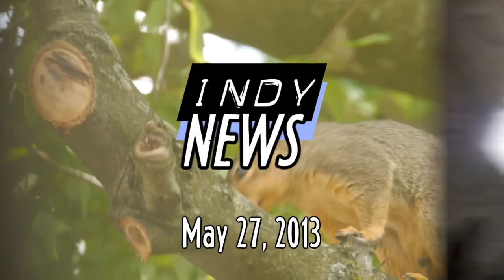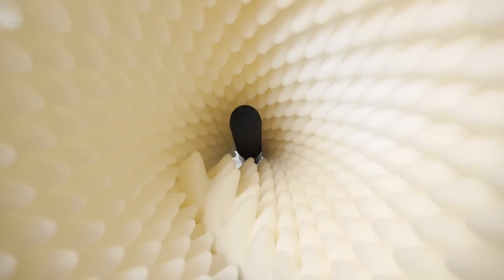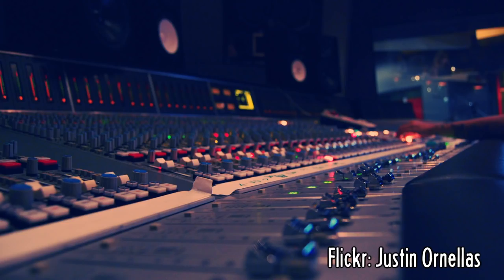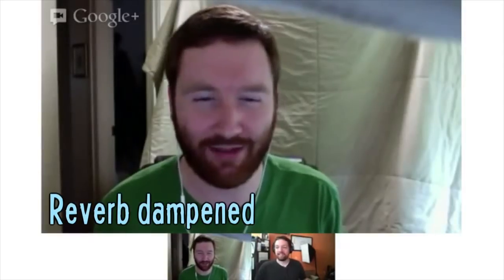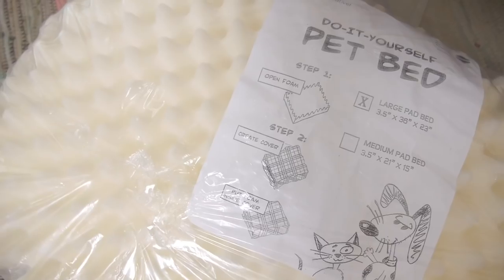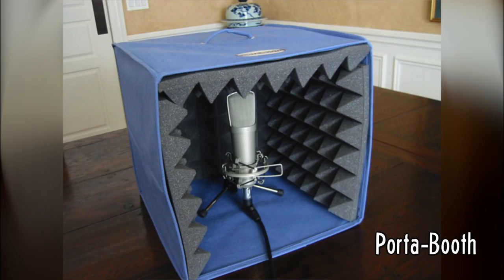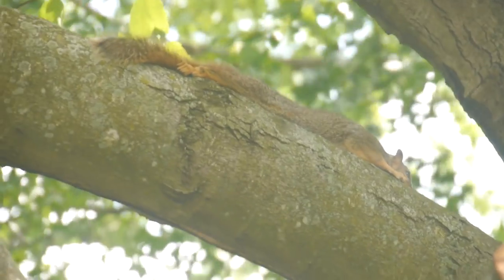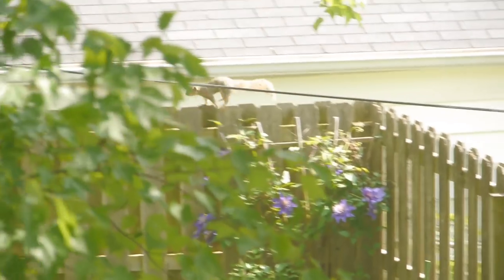$18 DIY Mic Shield Eliminates Reverb! Indy News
Griffin shares some cheap, household techniques for absorbing unwanted audio reflections, and designs a simple DIY voice over shield, called the Cone of Silence! (I'm using the Azden SGM-1X shotgun mic.)